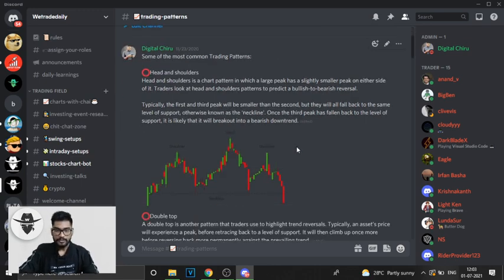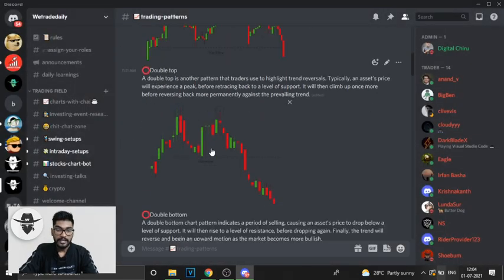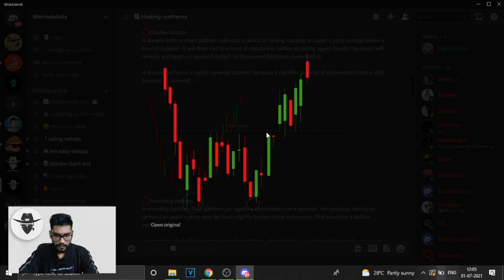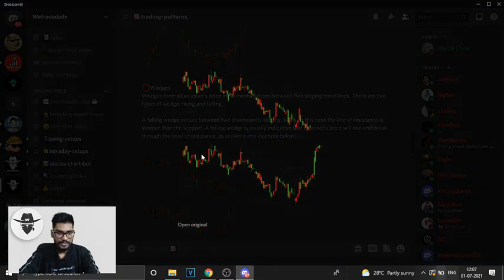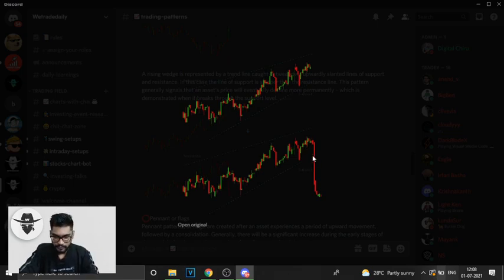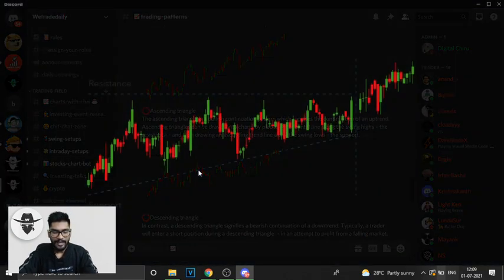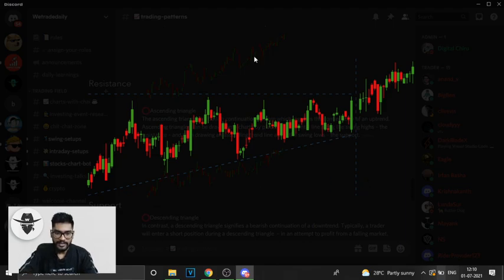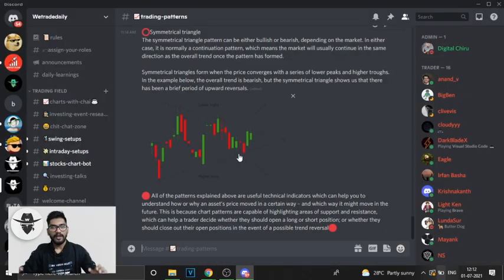Ep-11: TYPES OF CHART PATTERNS